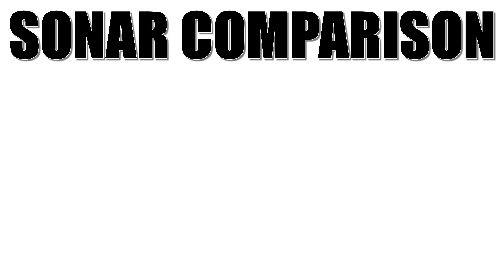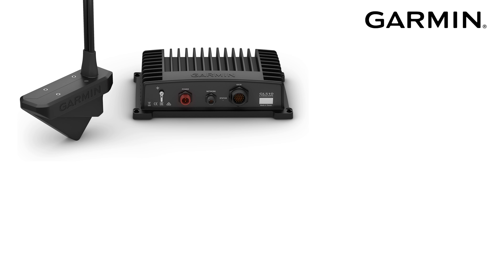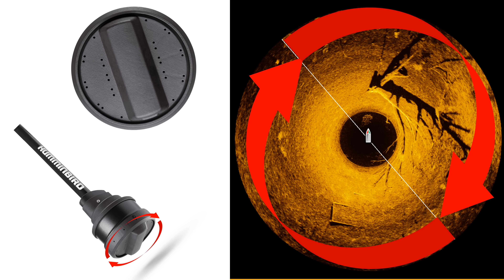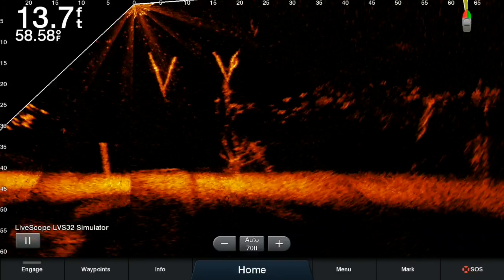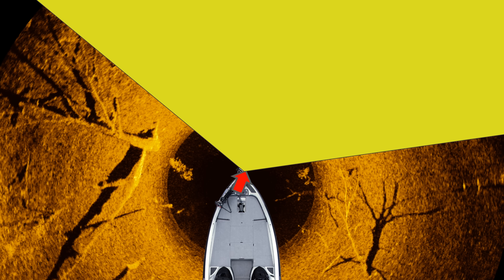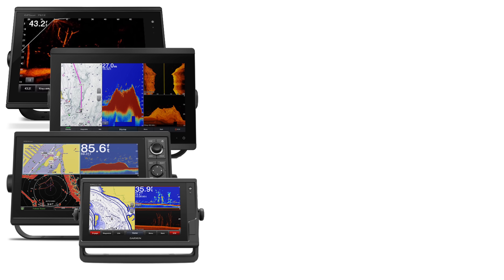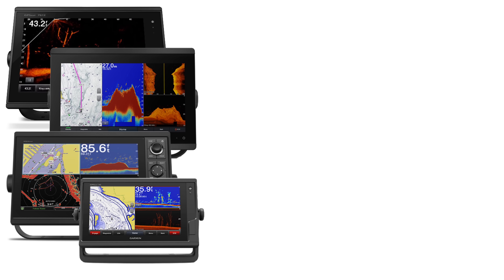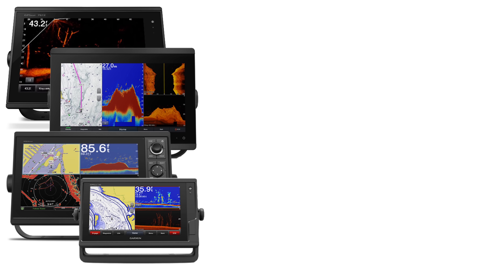LiveScope Perspective VS. Mega 360 - Garmin VS Humminbird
Garmin's new Panoptix LiveScope Perspective versus Humminbird's Mega 360 Imaging Sonar!  Which one are you going to choose?  In this video I compare them both!

Garmin LiveScope
LiveScope Perspective Mount:
Garmin Force 57"
Garmin Force 50"